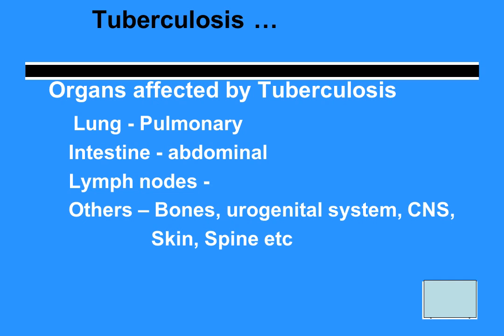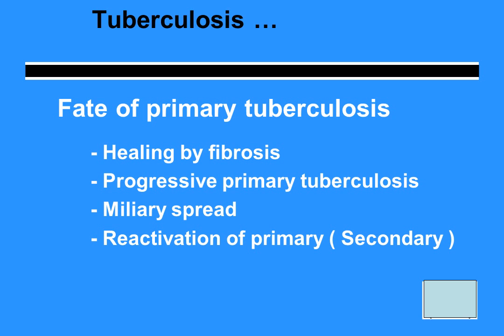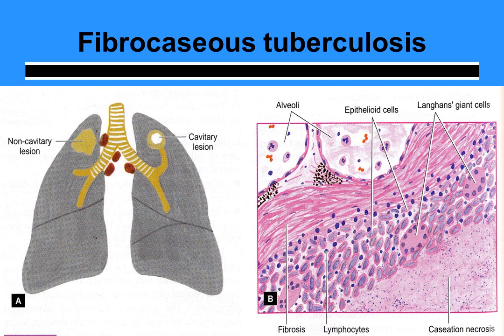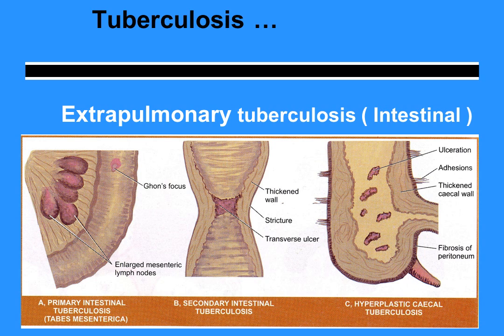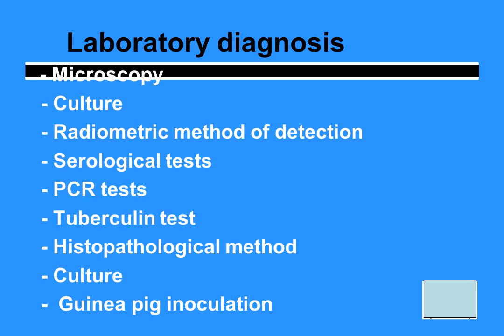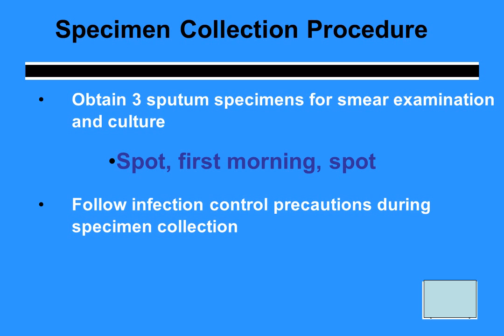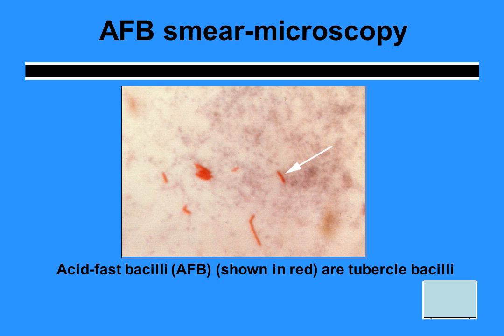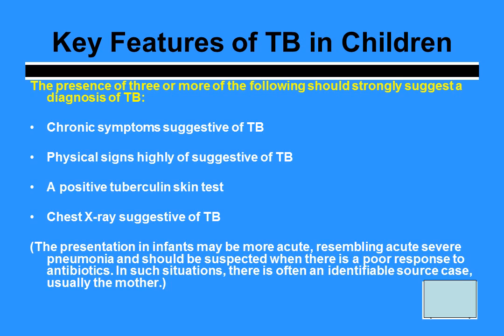TB II Optometry lecture